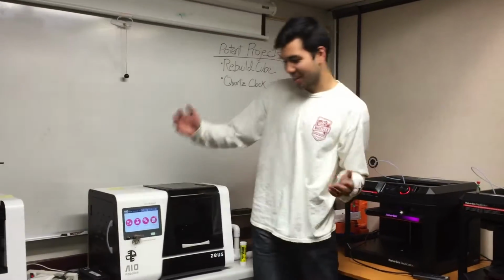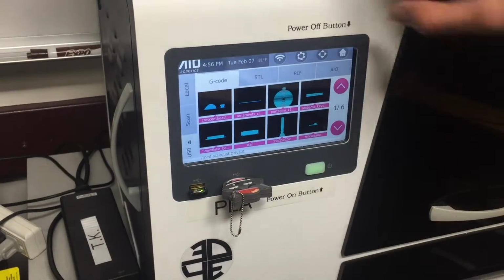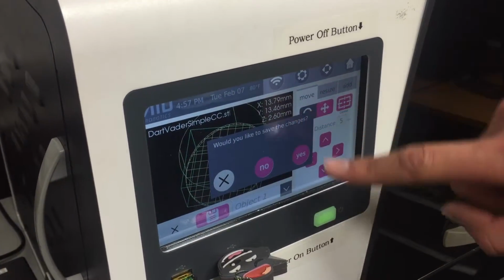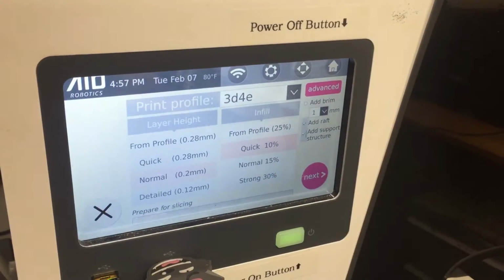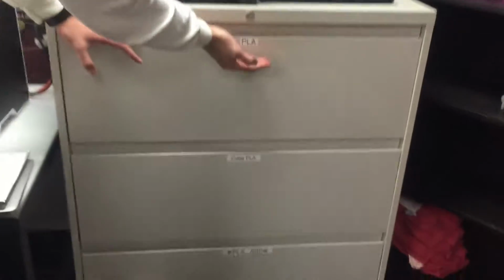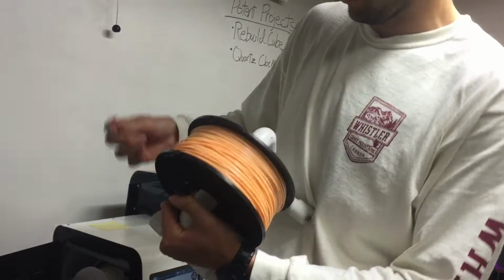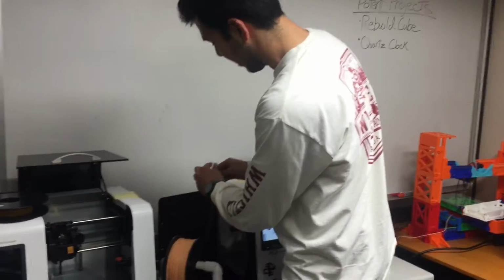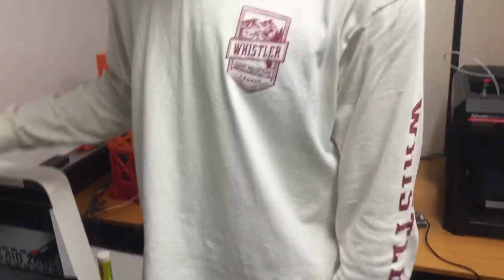Lab Training Zeus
Printing:
1. Plug in USB
2. Select file
3. Make all cosmetic adjustments (size, orientation, etc)
4. Decide whether to use rafts/supports
5. Set infill (10-15% usually)
6. Put glue on build plate
7. Print!
8. Once finished, remove build plate and use metal scraper to remove model
9. Clean remaining glue from build plater

Changing Filament:
1. Select "Box within a box" button at top of Zeus screen
2. Select "Heat extruder"
3. Once heated, select "Retract Filament" until filament is completely removed from extruder (select roughly 4-5 times)
4. Push down on lever on the left of the extruder and pull up on the filament to remove.
5. Open the filament drawer on the left side of the printer and pull filament out.
6. Wind filament neatly and put away in cabinet.
7. Push filament through the plastic tube and place the new spool in the filament drawer.
8. Push down on lever to the left of extruder and feed the filament through extruder
9. Push "extrude filament" a couple times until the new filament is being extruded.